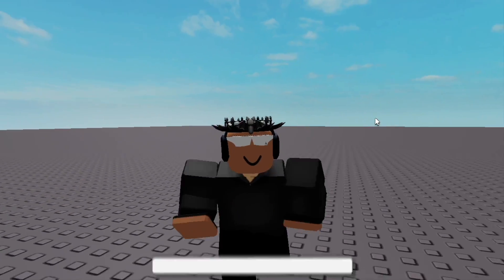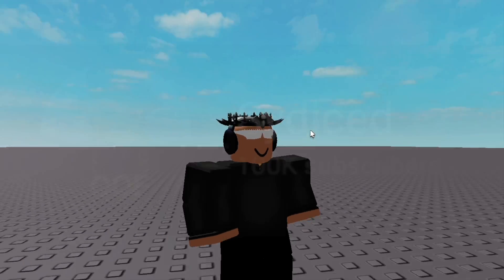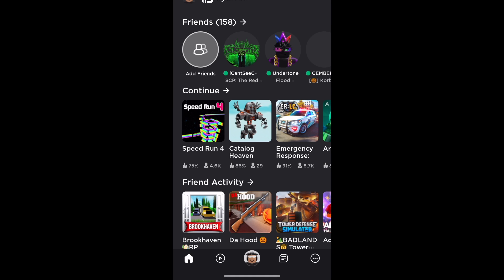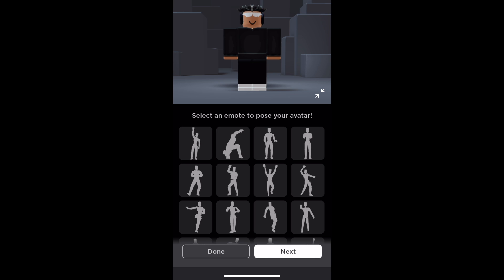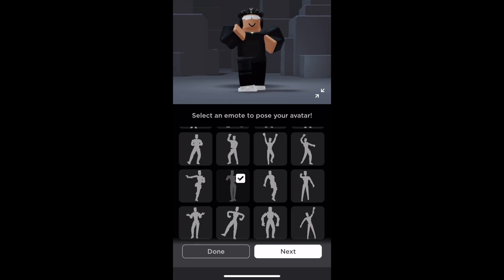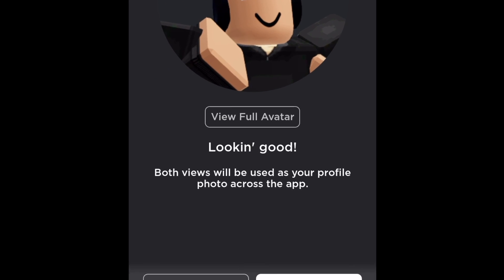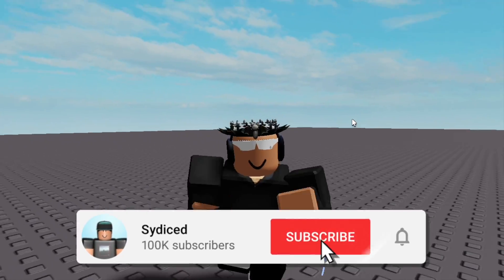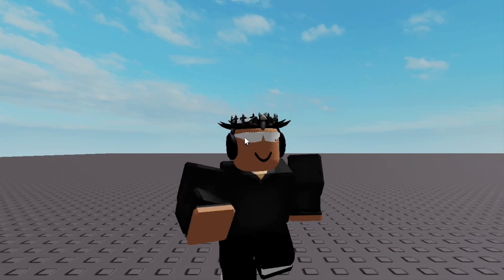How To Edit Roblox Profile Pictures.. (NEW UPDATE..)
Roblox Profile Picture Mobile Update is Here, and in this video, i teach you how to use it, and this roblox update is known as the Roblox Profile Picture Update, or the Roblox Profile Picture Customization Update. And also How To Edit Roblox Profile Picture